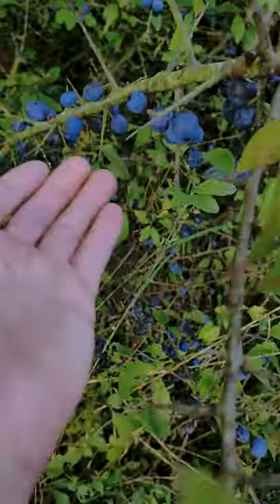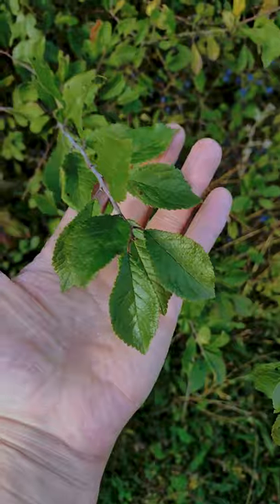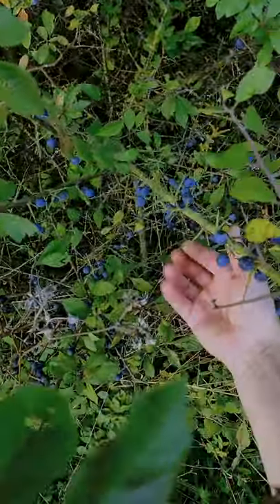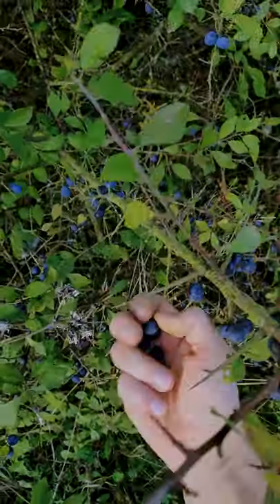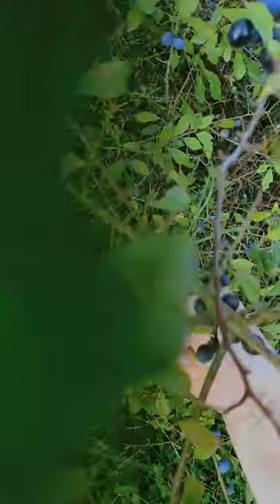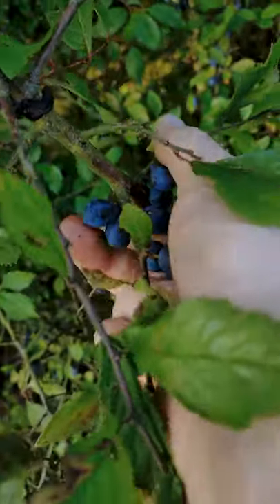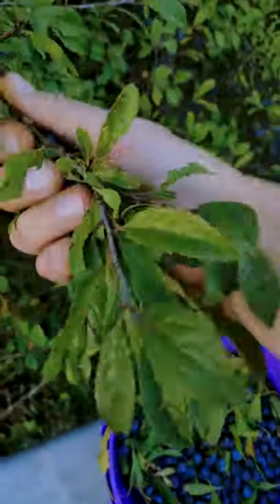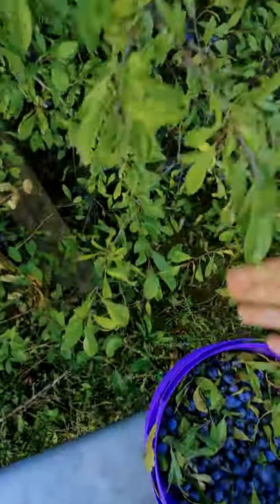Picking Sloe Berries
Get them now ready for Christmas!!